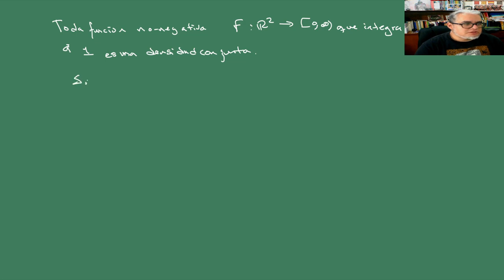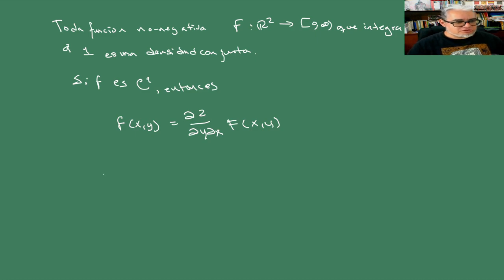Proba y Estocásticos Sesión 17. Densidad conjunta, marginal y condicional